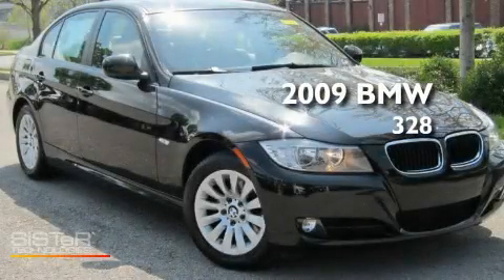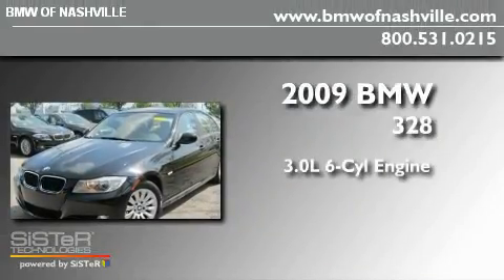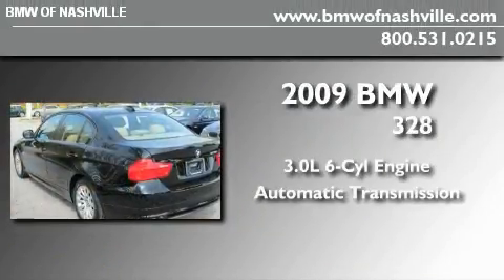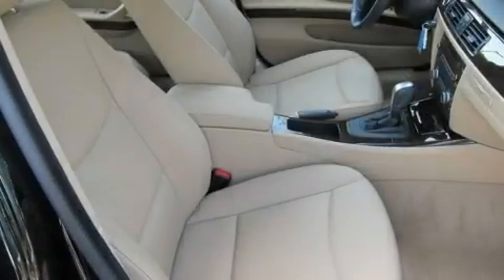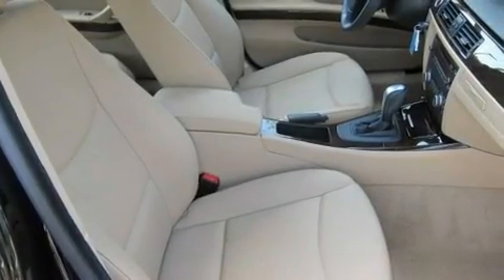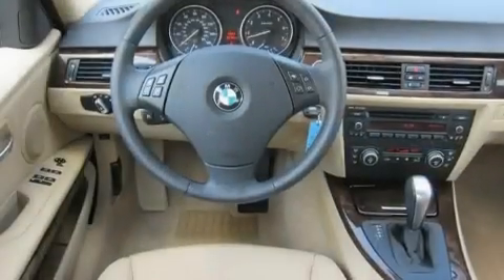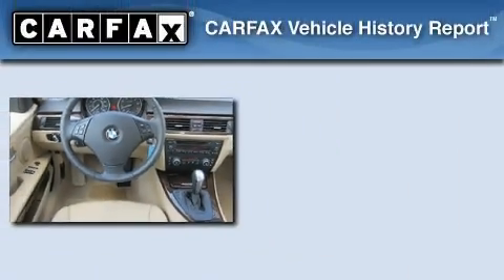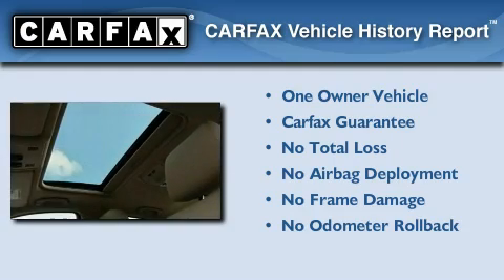2009 BMW 328 Certified Nashville TN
Year : 2009
 Make : BMW
 Model : 328
 Engine : 3.0L I-6 cyl
 Trans . : Automatic
 Exterior : Black
 Miles : 31,062
 Interior : Tan
 BMW of Nashville
 2009 BMW 328 Nashville TN